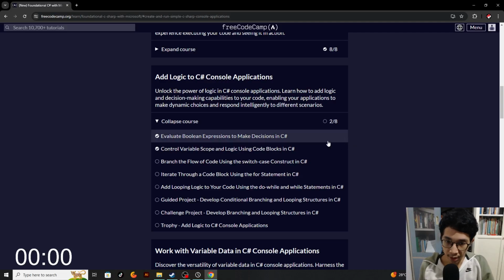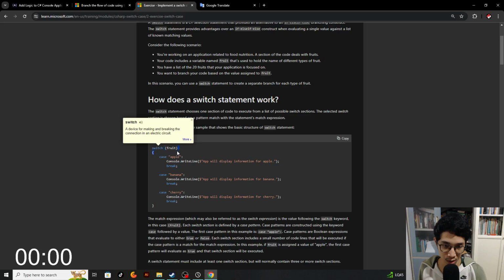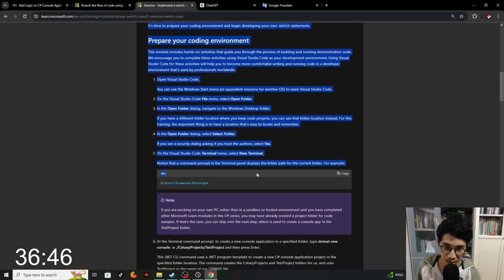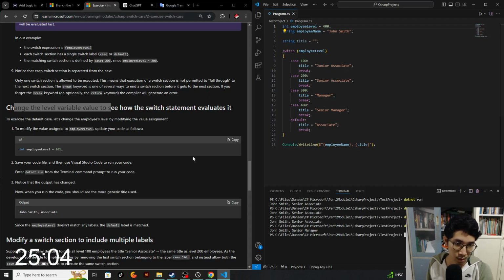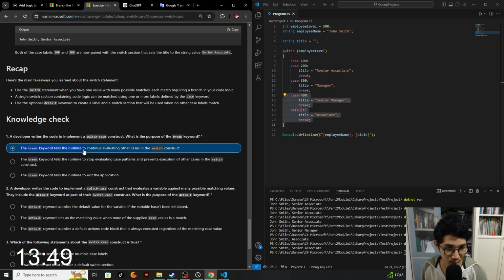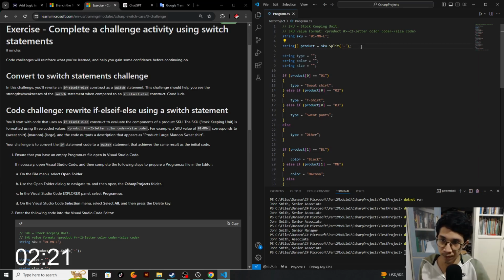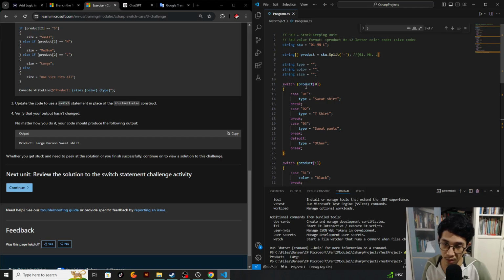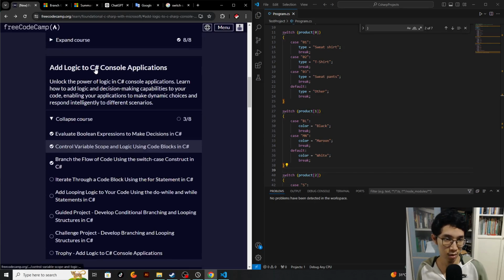DAY 18 Progress With Me - Microsoft C# | Branch the Flow of Code Using the switch case Construct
100DaysOfCode Challenge